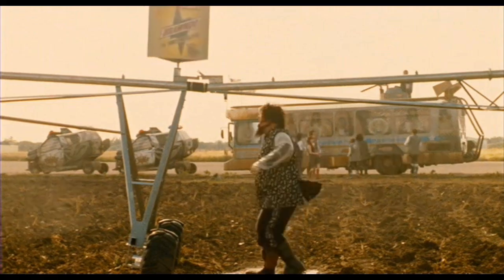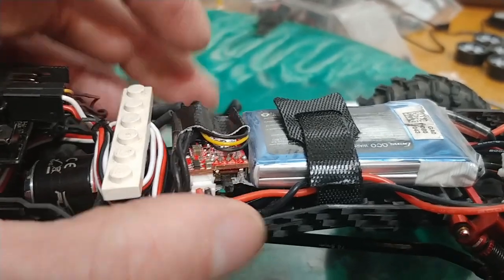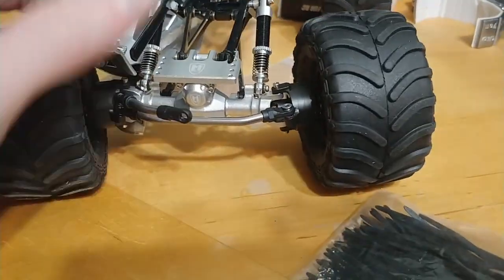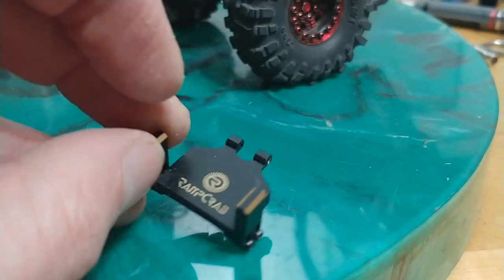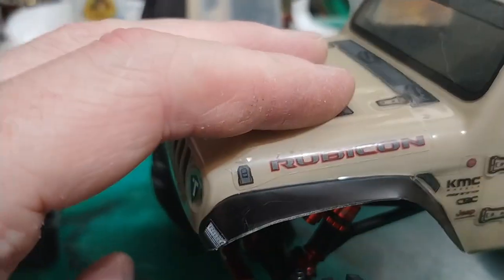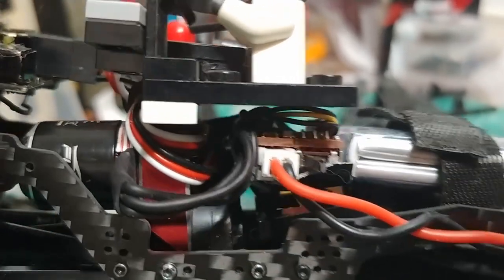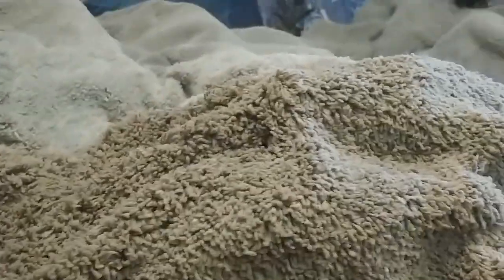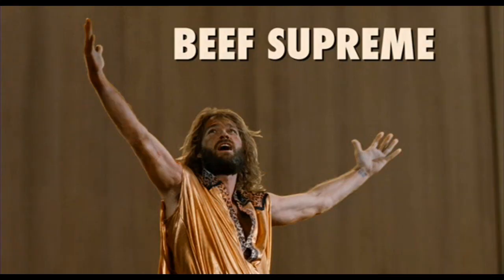Scx24 Glad Injora LCG Chassis and Servo, Crazy Climb at the End :) Wow!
Few things to get it to work right but nothing major. Crazy the line it can pull off at the end..  :)